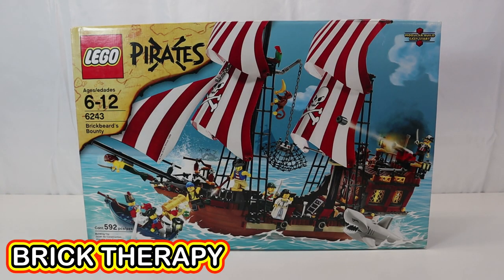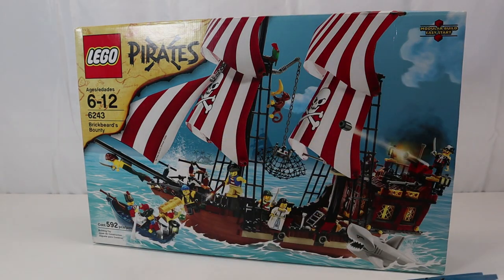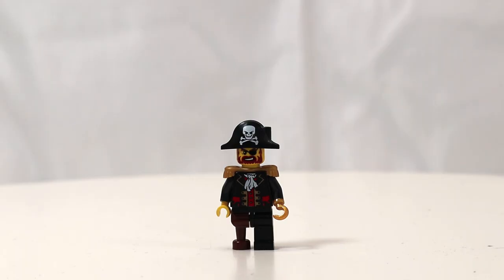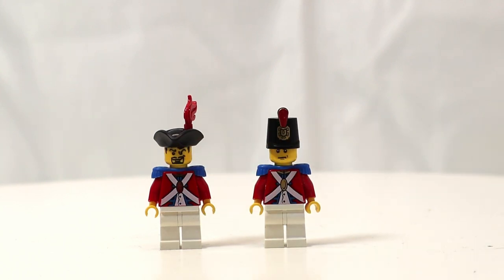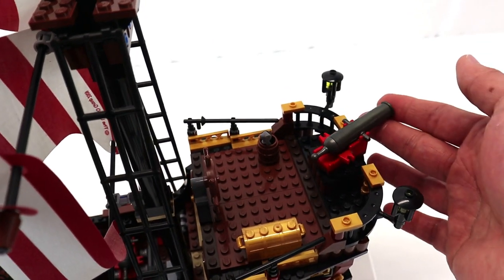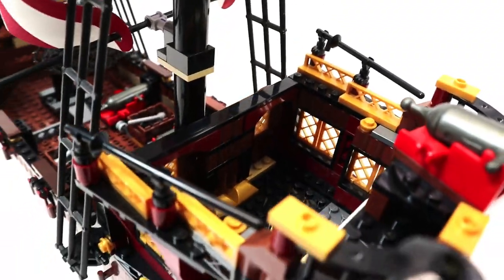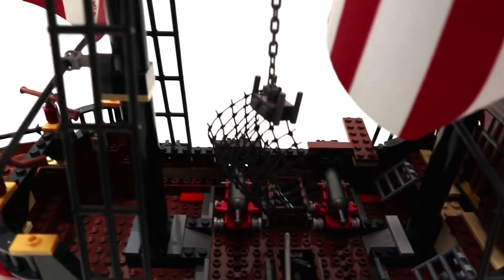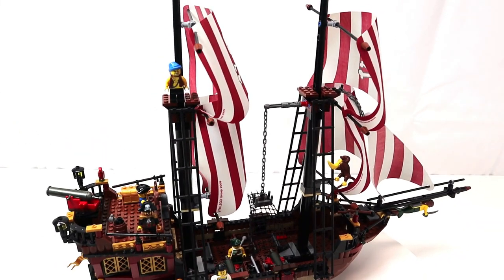LEGO Pirates 6243 BrickBeard's Bounty -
In this session of Brick Therapy, I build and review LEGO Pirates set 6243, Brickbeard's Bounty. Released in 2009.